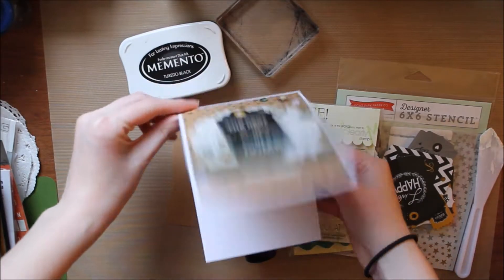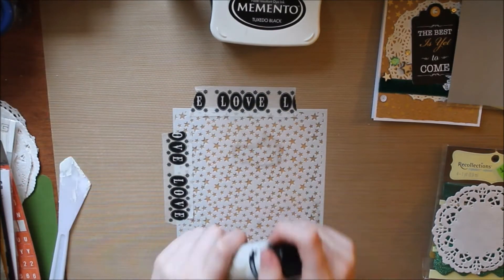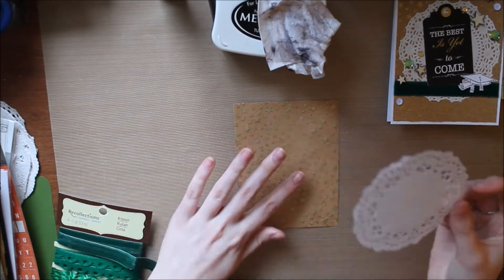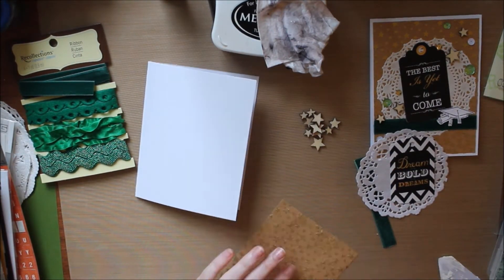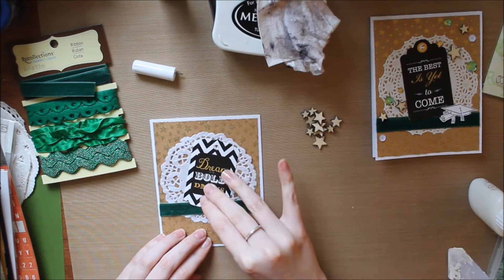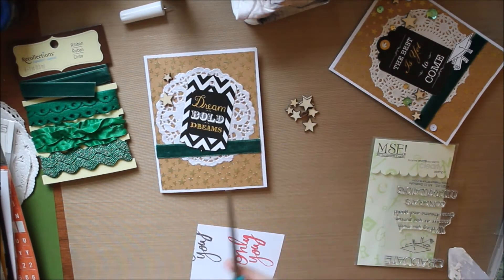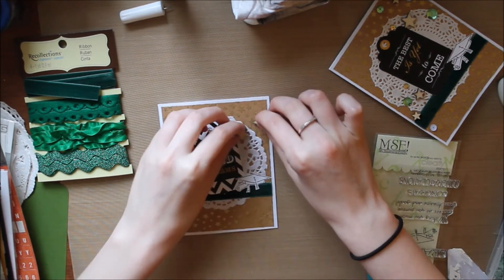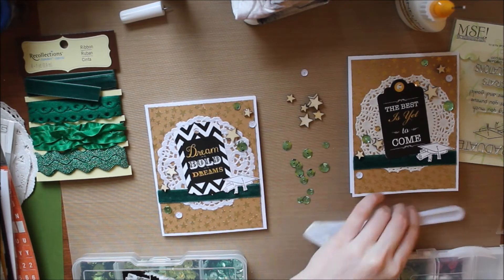Graduation Card Tutorial // Gray Florals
To get more details and photos head over to the blog!